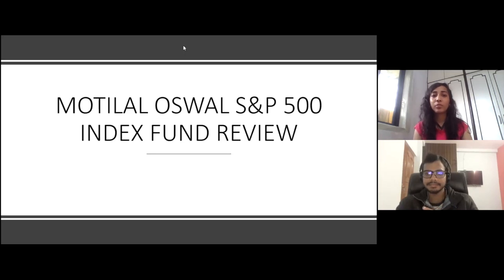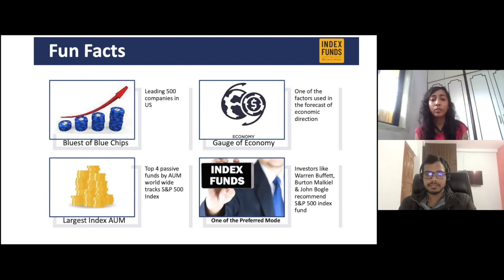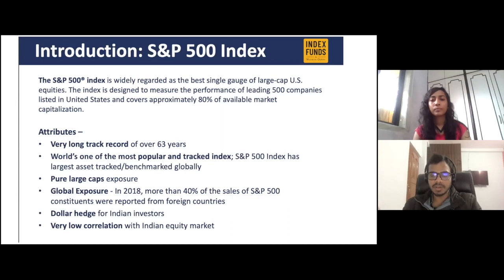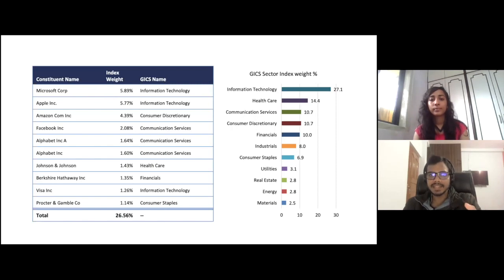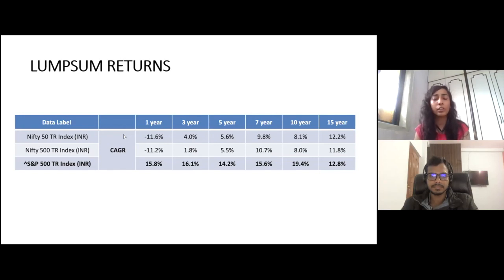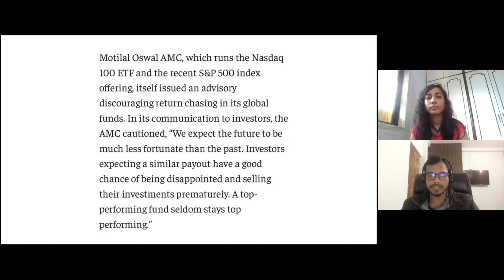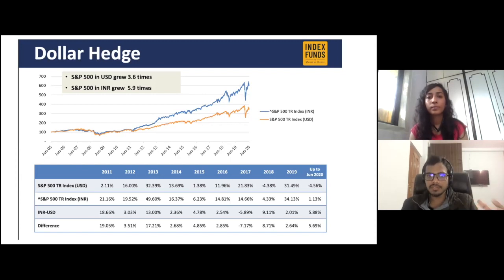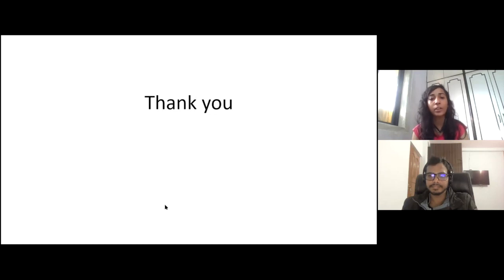Motilal Oswal S&P 500 Index Fund Review | How To Invest In US Stocks From India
Motilal Oswal S&P 500 index fund review
Motilal Oswal Nasdaq 100 Fund of Fund review
Motilal oswal nasdaq 100 fund of fund
Motilal Oswal Nasdaq 100 ETF review
Motilal oswal nasdaq 100 etf
How to invest in US stocks from India
How To invest in US stock market
How to invest in foreign stocks from India
How to invest in Google from India
How to invest in Apple from india
How to invest in Tesla from India
How to invest in Microsoft from India
How to invest in Facebook from India
How to buy US stocks from India
How to buy Amazon shares from India
How to buy Tesla shares from India
Investing using vested app